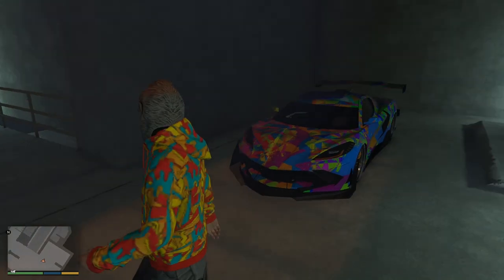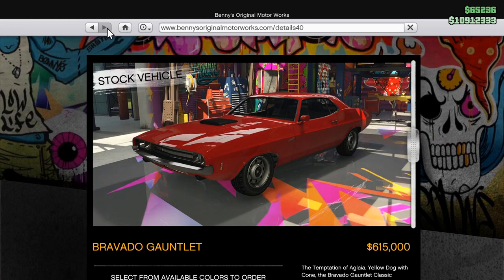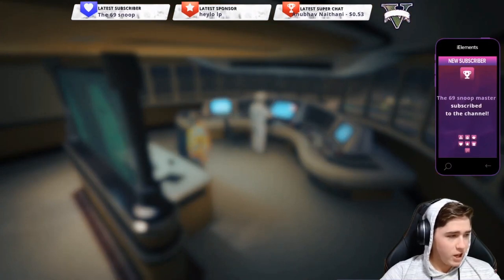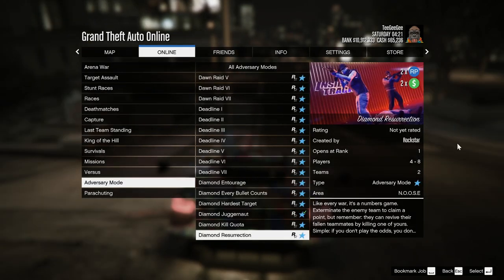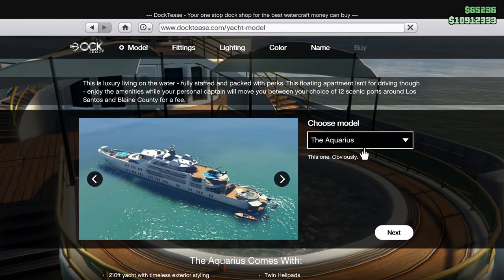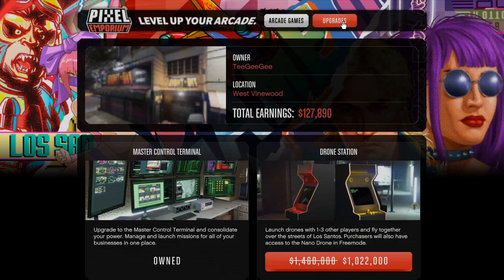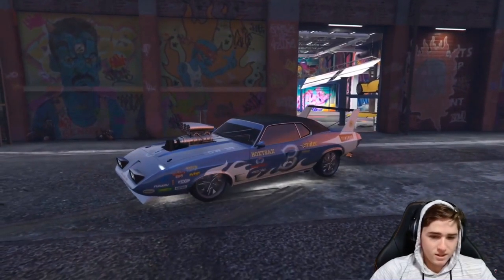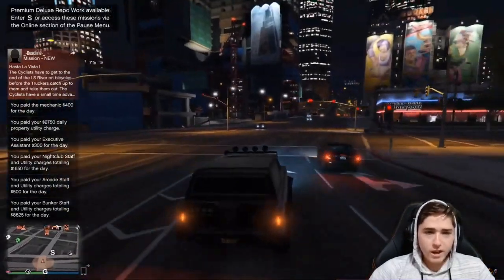NEW DLC VEHICLES & CONTENT + DOUBLE MONEY/DISCOUNTS! | GTA DLC Weekly Update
GTA Online: Los Santos Summer Special
• 15 new vehicles including new updates at Benny's
• 6 new co-op missions in A Superyacht Life
• New Open Wheel Races + the Open Wheel Race Creator
• New Business Battles
• Diamond Adversary Series